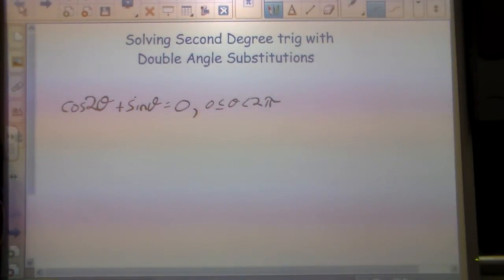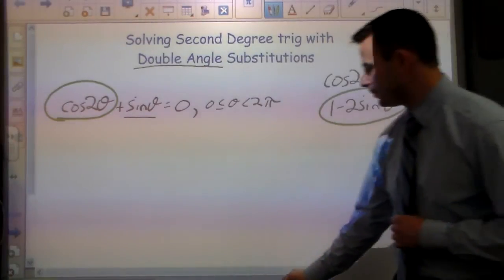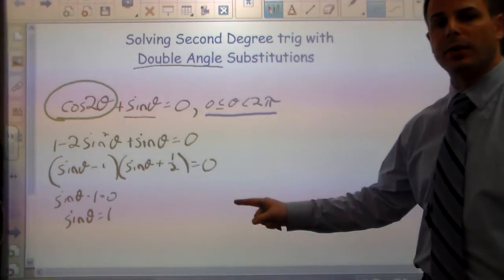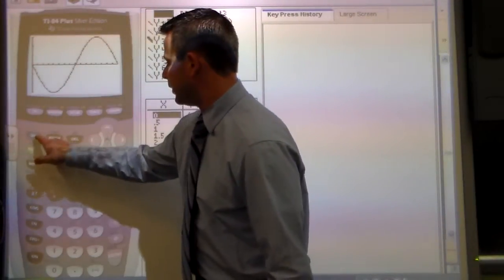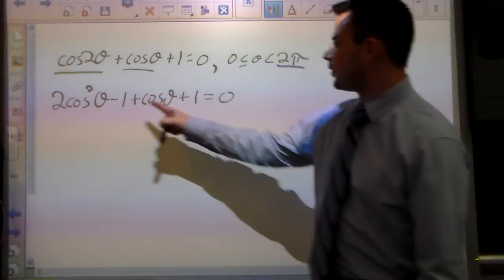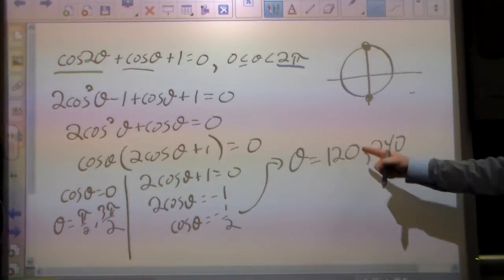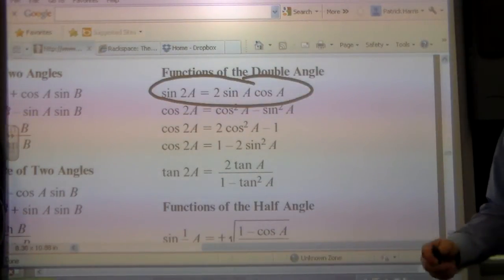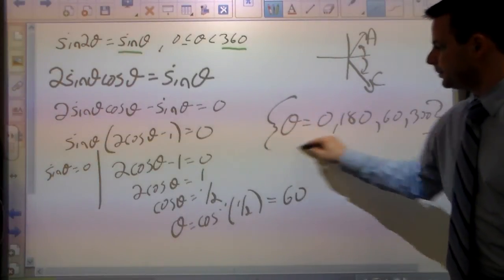2nd Degree Trig Equations with Double Angle Subs